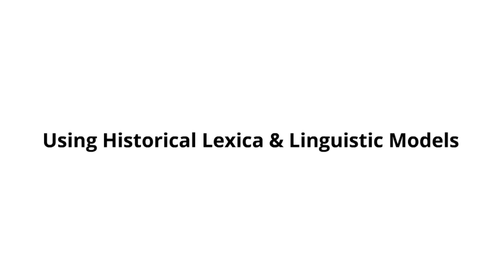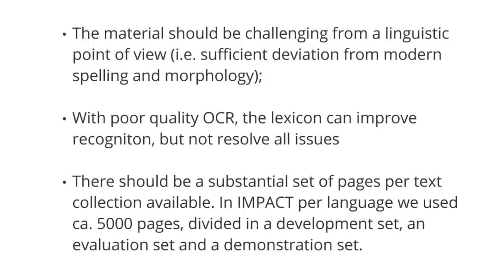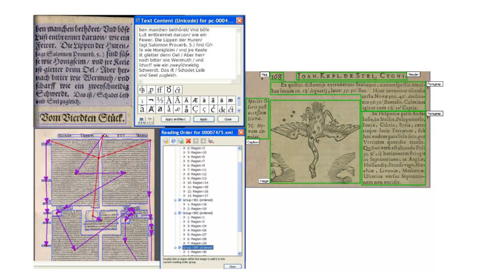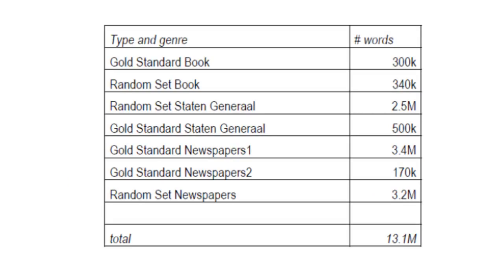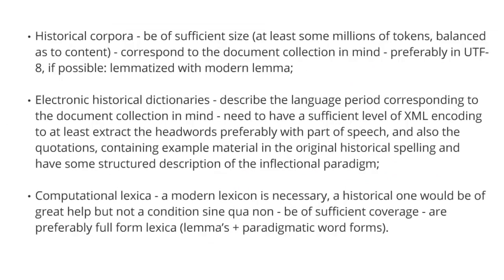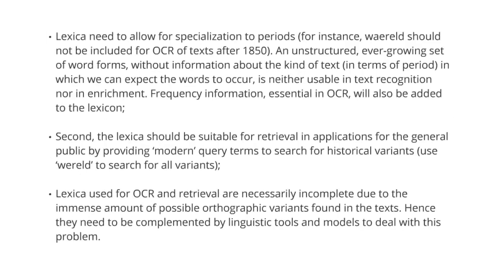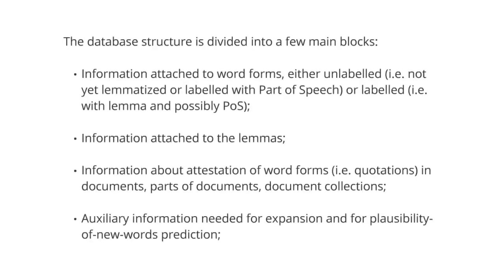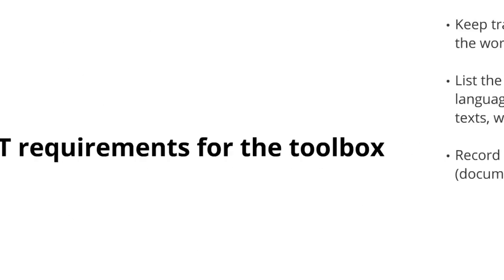An Introduction to the IMPACT Toolbox for Languages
An Introduction to the IMPACT Toolbox for Languages by Neil Fitzgerald from the British Library.